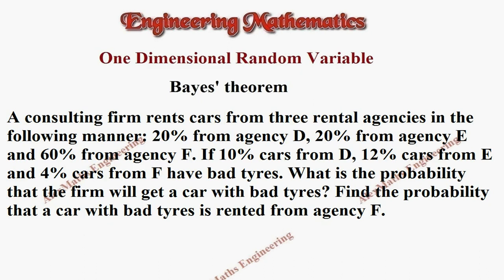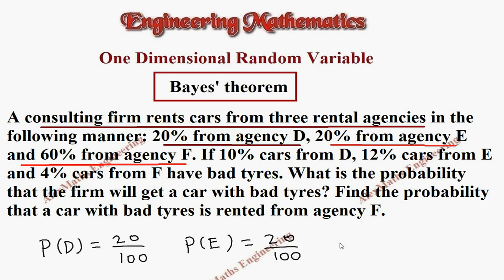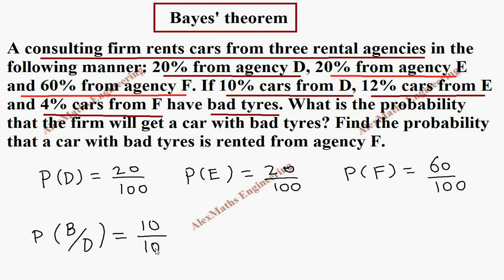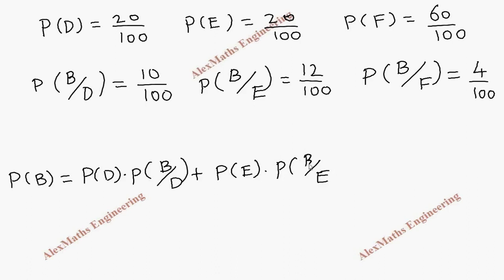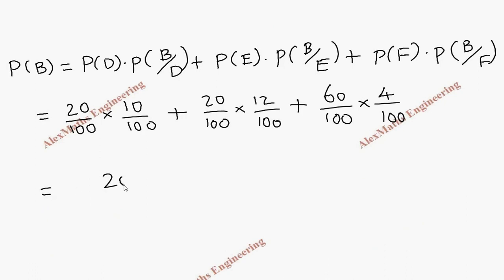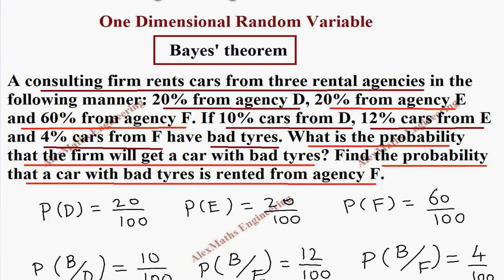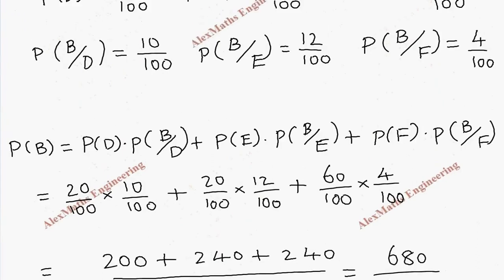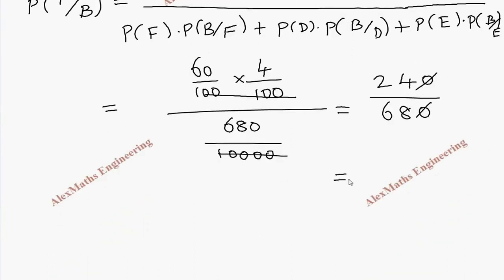Bayes Theorem | Problem 12 | One Dimensional Random Variable | Engineering Mathematics